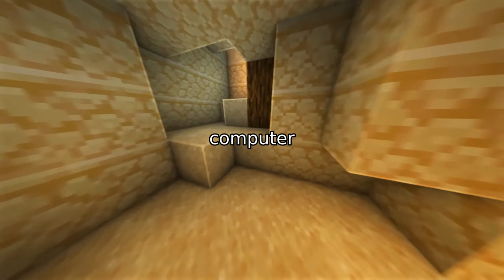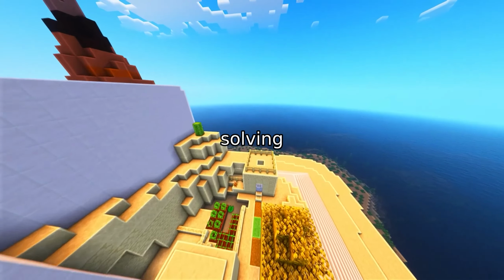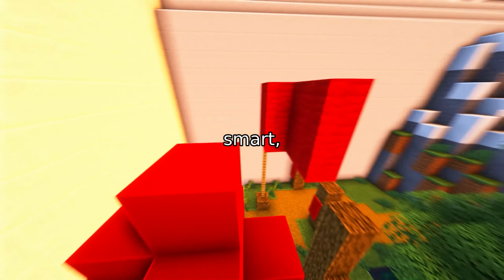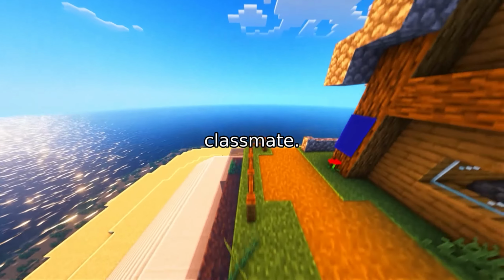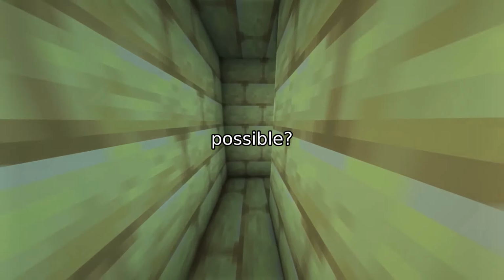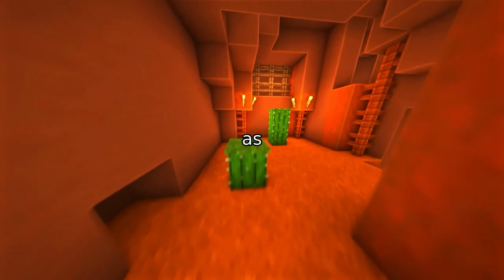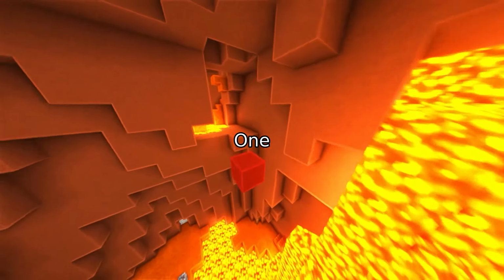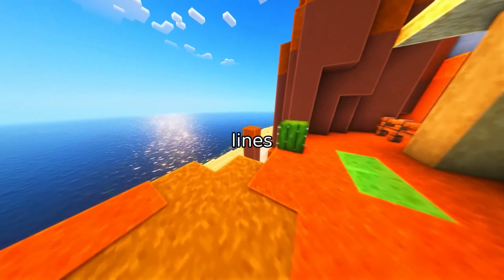You Won't Believe How ArtSeek Deciphers Art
🎨 Ready to unlock AI's next big leap in art analysis? In this video, you'll discover how **ArtSeek** uses **multimodal AI**, **agentic reasoning**, and the **WikiFragments dataset** to decode paintings like a human expert—no more "hallucinations"! 🧠✨ Learn how it outperforms **ChatGPT**-like models by **8.4% in style recognition** and **7.1% in caption accuracy**, while avoiding fake answers by searching real art history. Dive into **retrieval-augmented methods**, **token pooling**, and **multi-task learning** that power this breakthrough. Plus, see how this tech could revolutionize AI in **medicine**, **law**, and more! 🚀